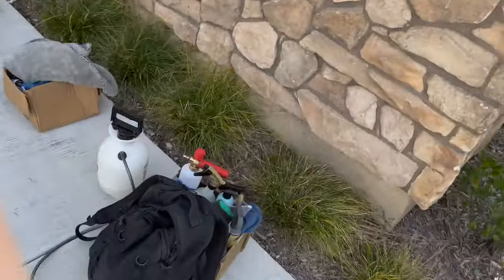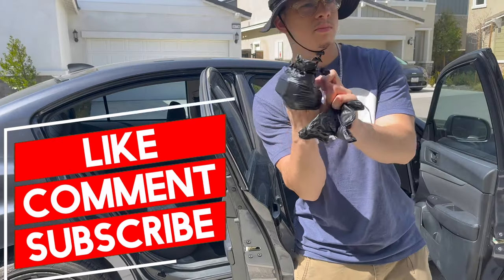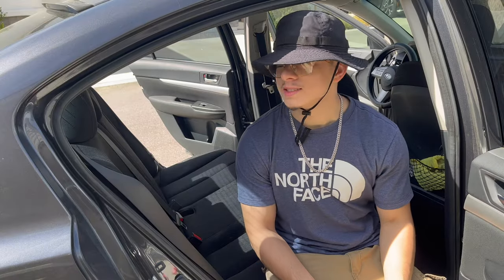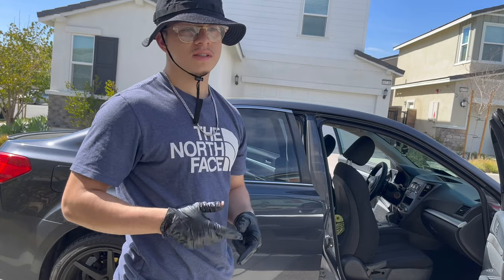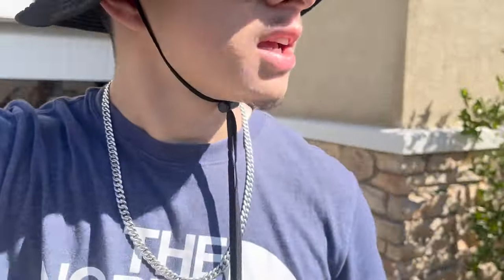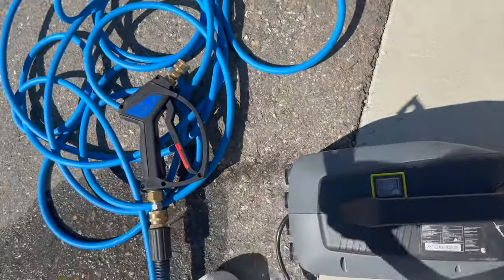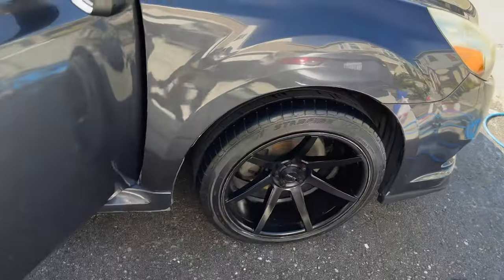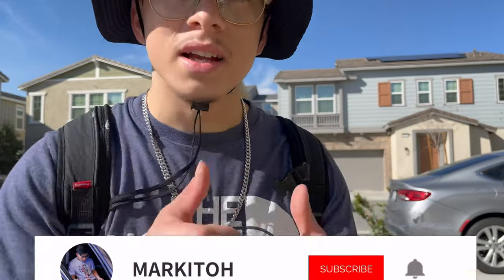How TO Make MONEY CLEANING CARS!! Mobile Detailing WITH A SEDAN!!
THANK YOU GUYS FOR WATCHING !! I APPRECIATE THE SUPPORT